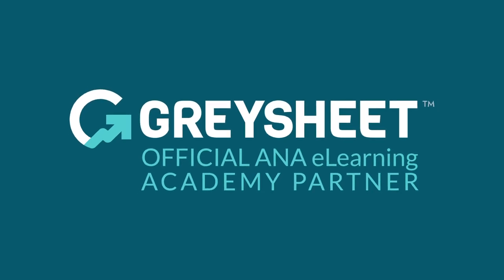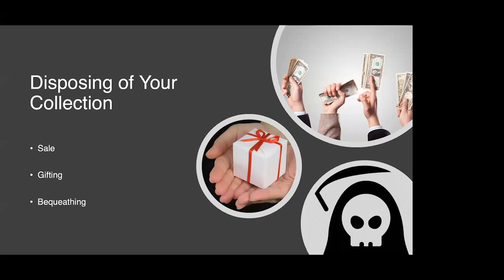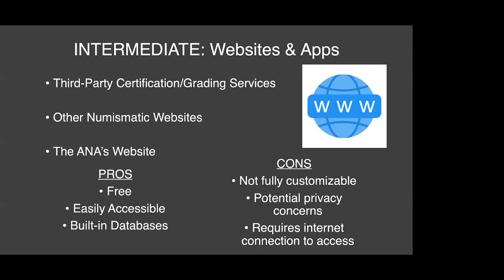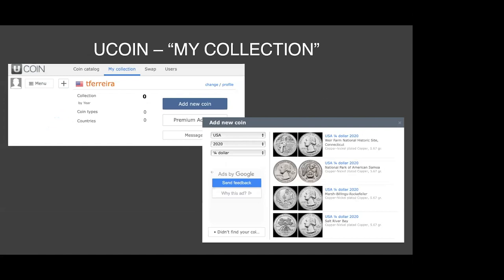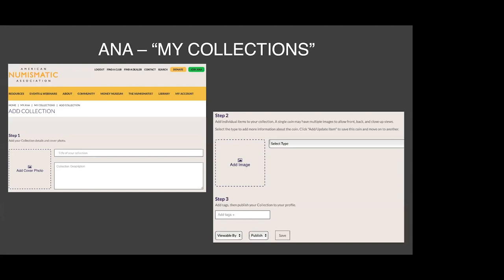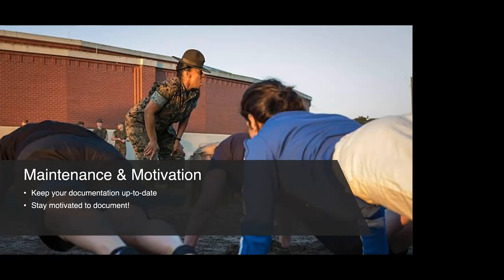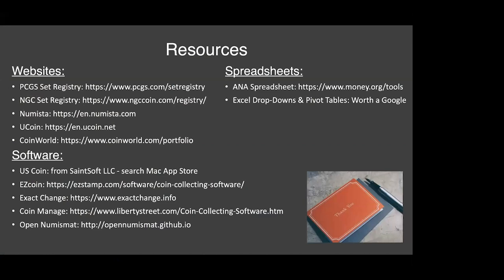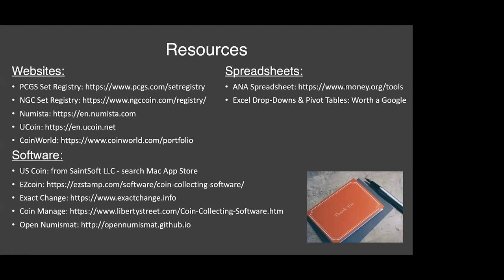ANA eLearning Academy - Documenting Your Collection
Full Title: Documenting Your Collection: Motives and Methods for Keeping Records of Your Collection

Keeping detailed and accurate records is an important component of any coin collector’s hobby experience. Whether your collection is large or small, focused or eclectic, this presentation will get you motivated to make order out of chaos or consider alternative ways to document your collection that will keep you engaged. Reasons for getting organized and multiple methods for documenting your collection will be presented, enabling attendees to pick and choose the motives and systems that are right for them. Incorporating photos, choosing the right backup system, and tips for staying motivated to maintain those records once you get started will also be presented for your consideration.

Instructor: Tim Ferreira